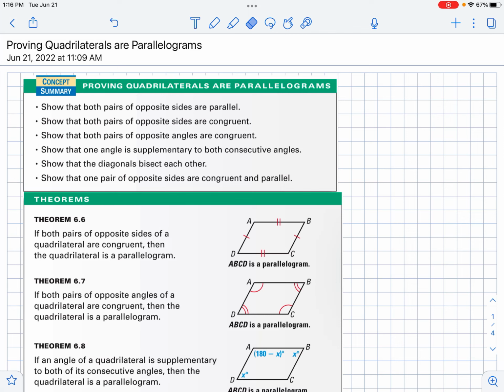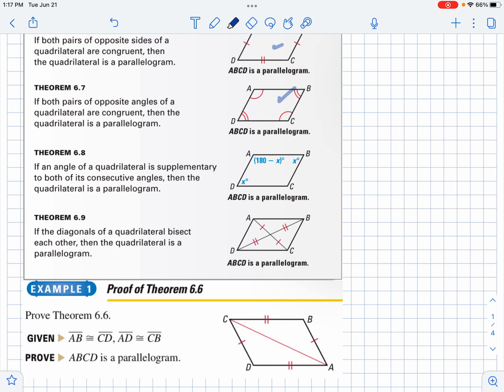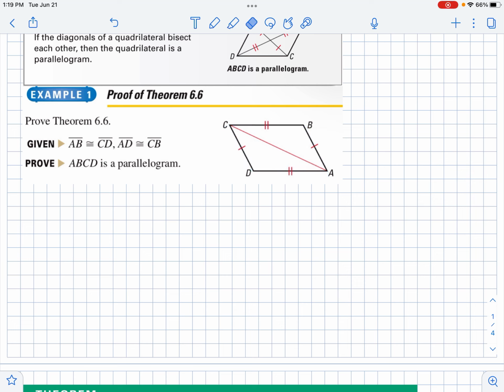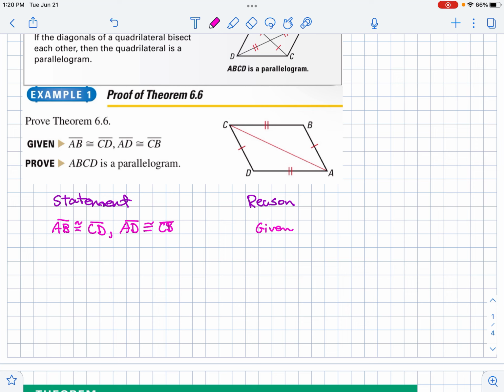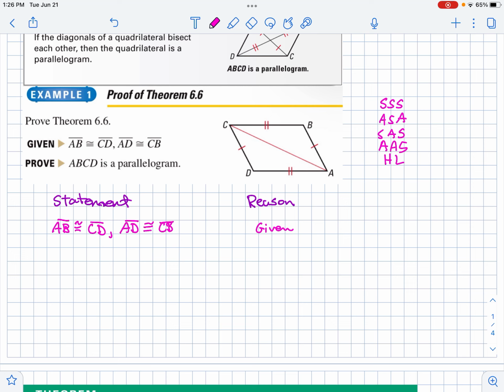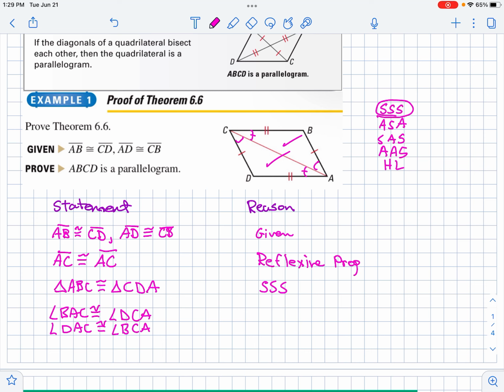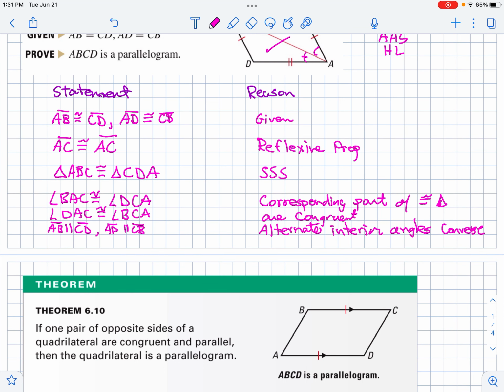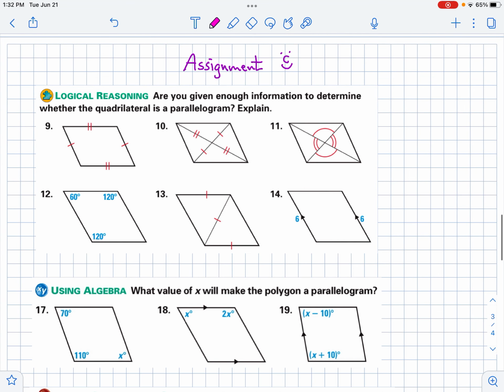Proving Quadrilaterals are Prallelograms